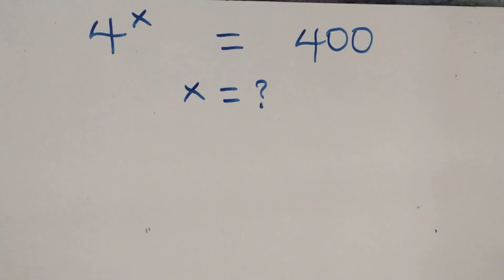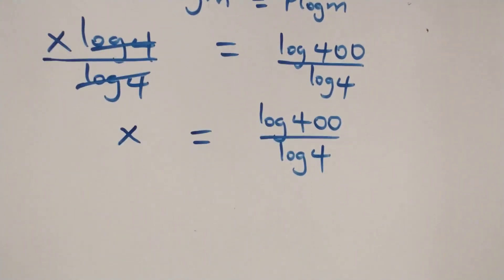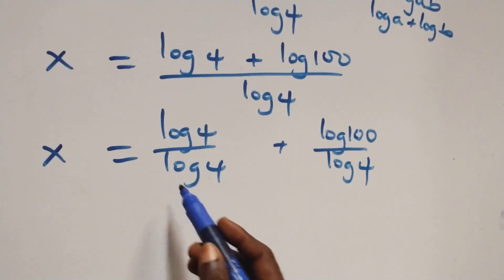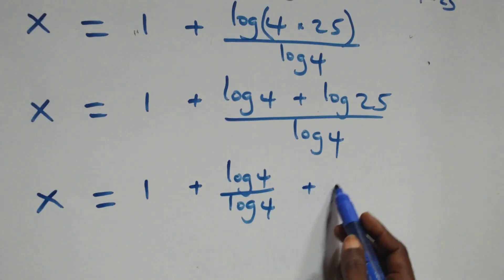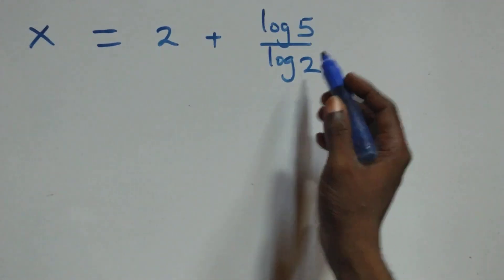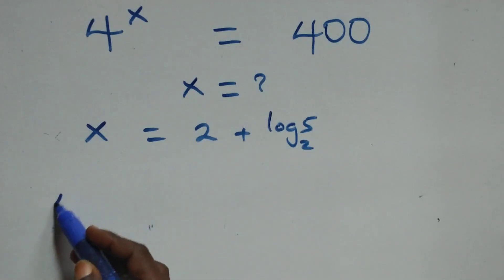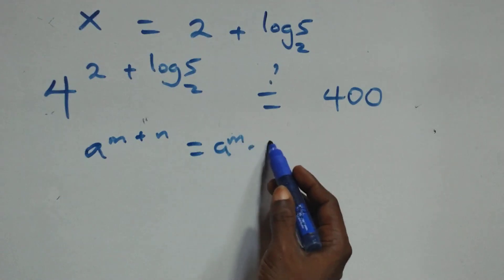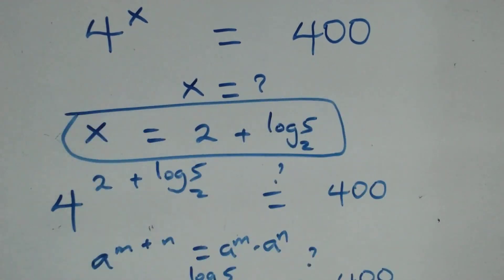Germany | Can you solve this problem? | Math Olympiad